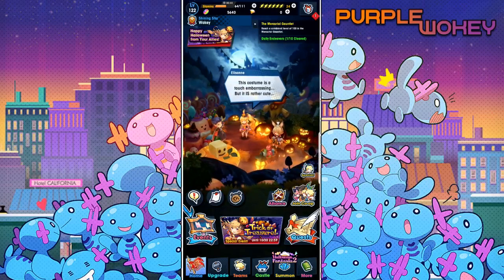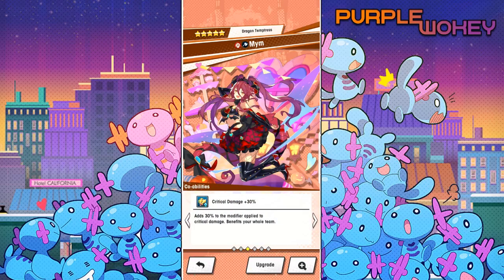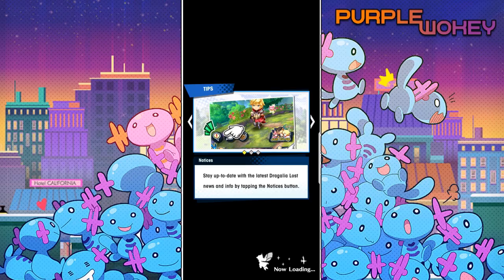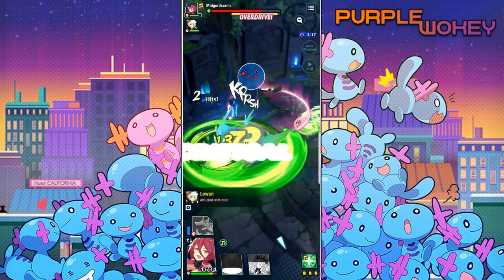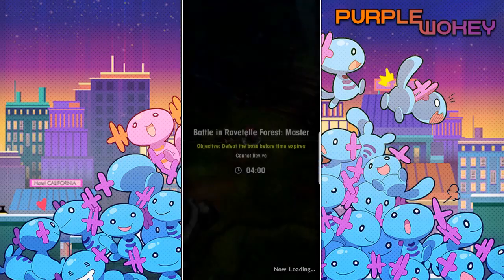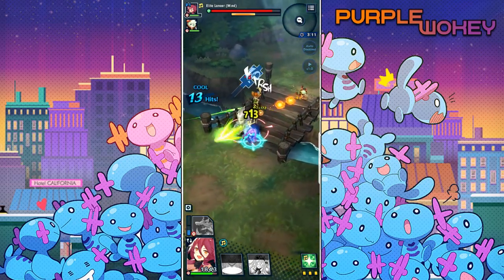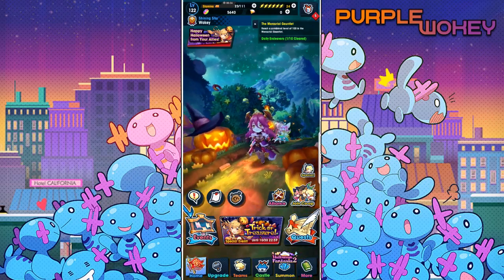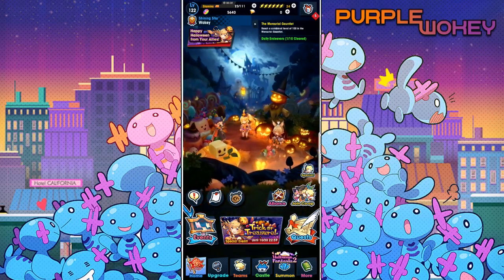The nightmare is over! Halloween Mym came home! Dragalia Lost!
Wokey was able to pull Halloween Mym thanks to a lot of free summons! So of course he wants to show her off but really this is just an excuse to say "OHMYGODIPULLEDHER"